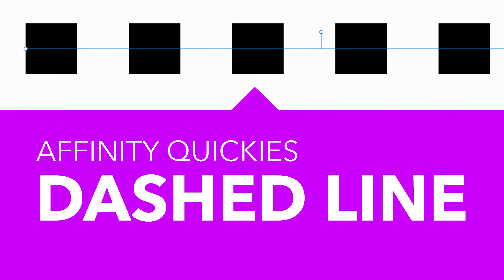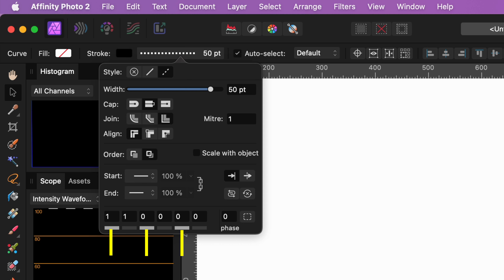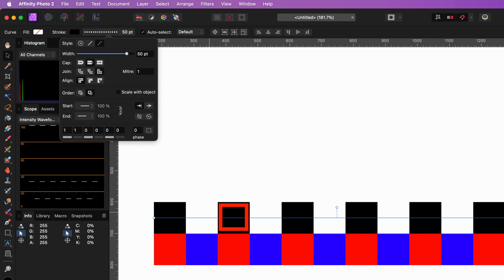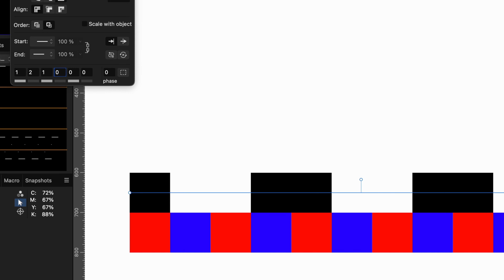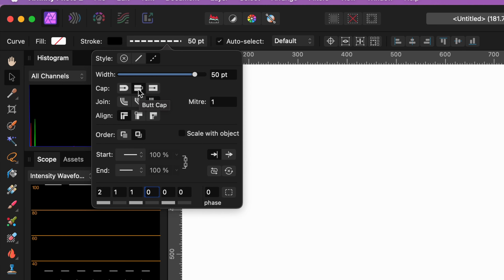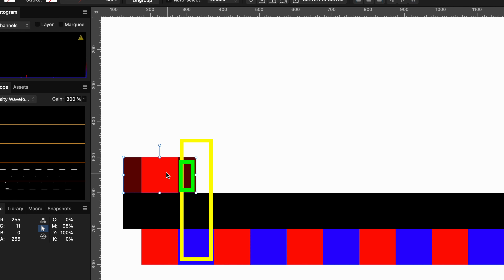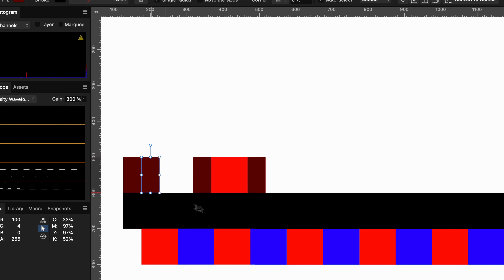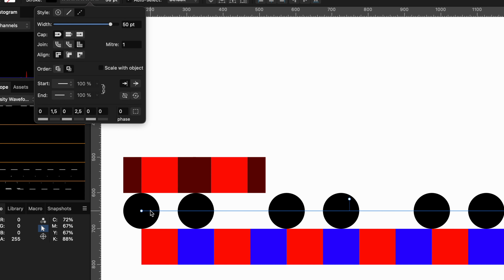Explaining DASHED or DOTTED lines in Affinity Photo / Designer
In this quick tutorial video, we will take a look at the logic of dashed/dotted lines in Affinity suite.